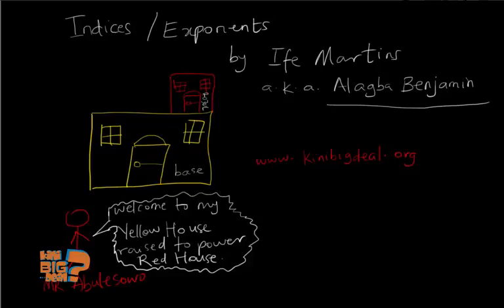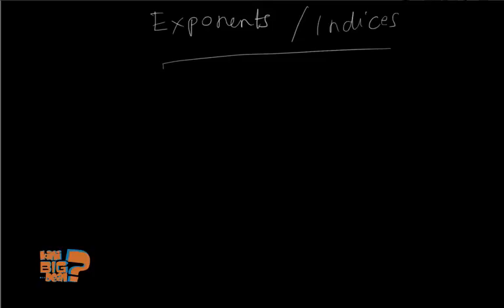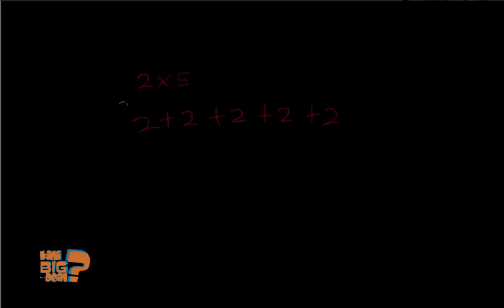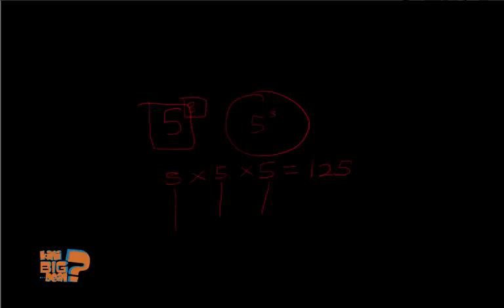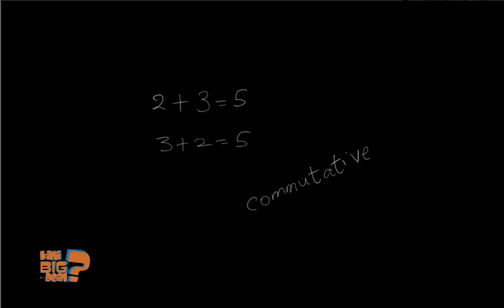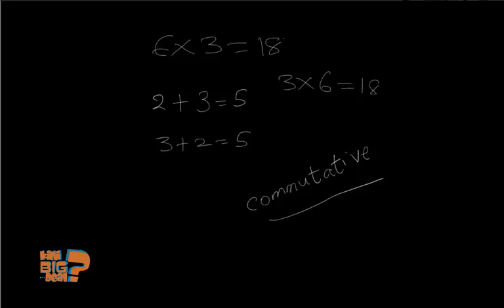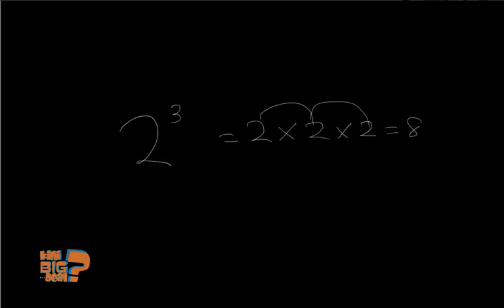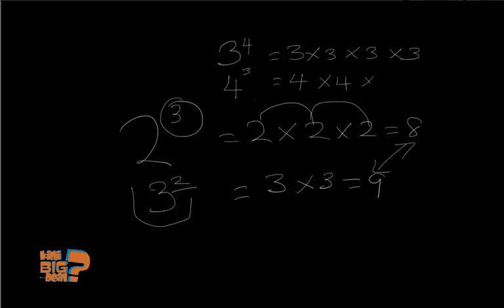Introduction to Indices by Ife Martins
In this video, Ife Martins introduces exponents as an essential math operation. After this simple introduction, more videos follow up explaining important concepts in exponents or indices as they are commonly called. Enjoy!